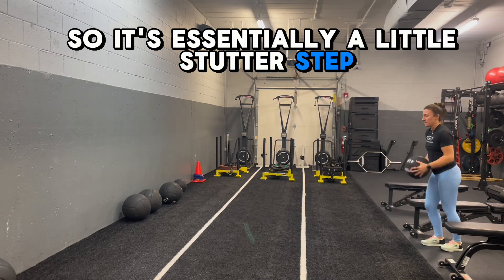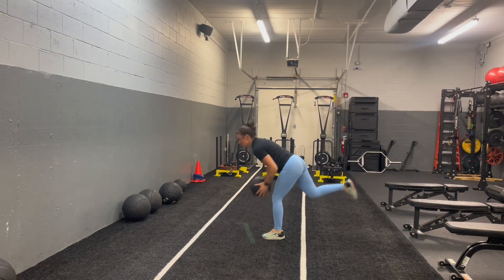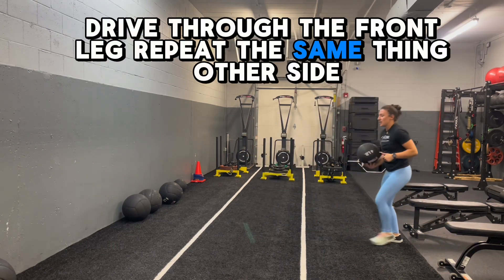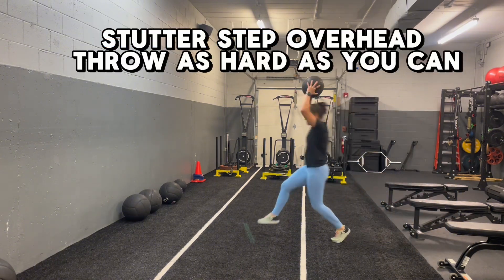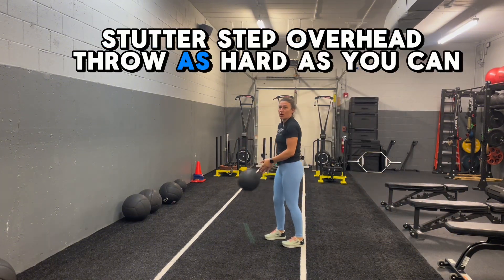Crow Hop Overhead Throw